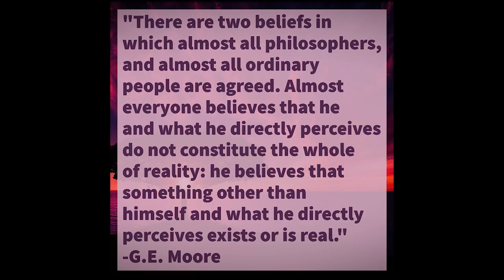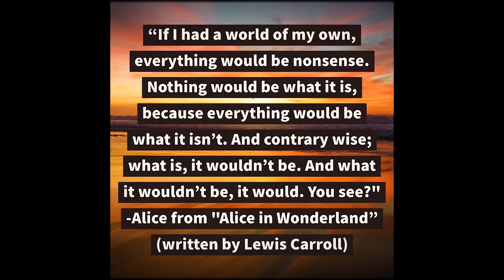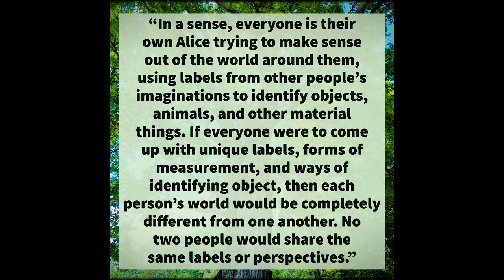A Matter of Perspective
Perspective is everything when it comes to defining your reality.  Everything you've ever observed, touched, or tasted is determined by your unique point of view.  Every one of the approximately 7 billion people on Earth views things from different perspectives, so how can we know which ones are correct and which ones are false? Does an objective reality even exist? This video will take you on a journey through the intricacies of your mind and leave you wondering about the true nature of your "self" and the world around you.

This video is intended to summarize Chapter 4, Section 8 of my book Mental Architecture: Building the Mind One Moment at a Time

**LINKS TO PURCHASE VIDEO AND SOCIAL MEDIA IN CHANNEL DESCRIPTION**

"Nebular Focus" by Dan Henig